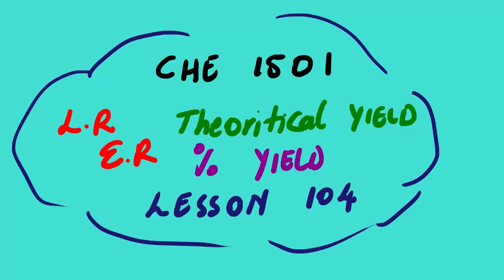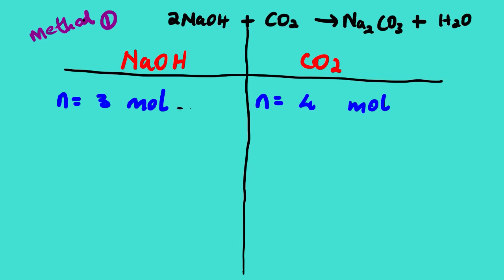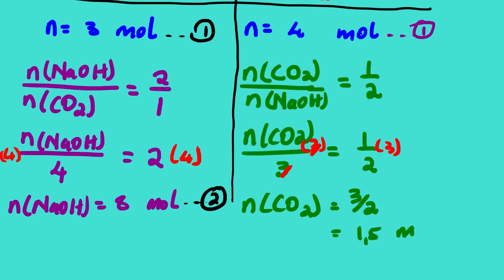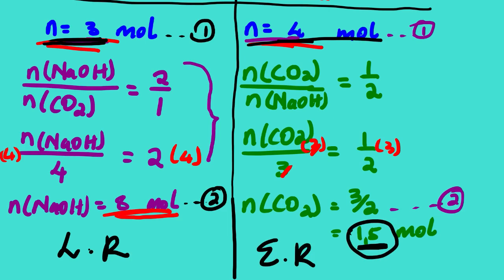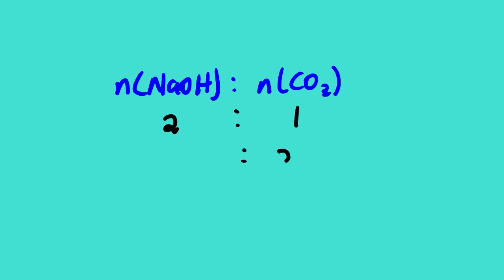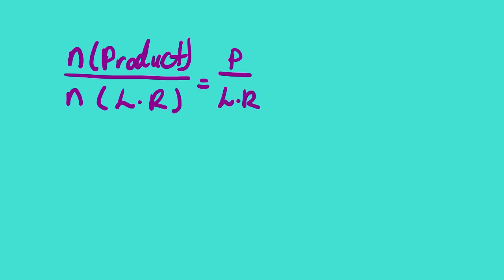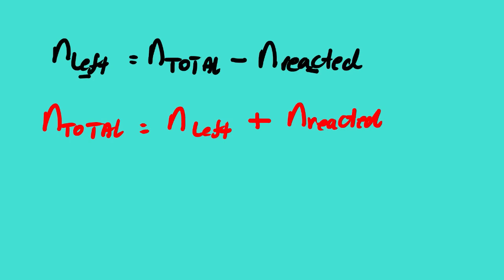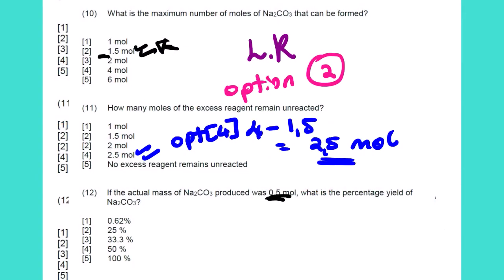CHE 1501 ASSIGNMENT 02 QUESTION 09 12 2020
IN THIS LESSON VIDEO,WE FOCUS ON HOW TO DETERMINE THE LIMITING REAGENT,EXCESS REAGENT,THEORITICAL YIELD AND PERCENTAGE YIELD.